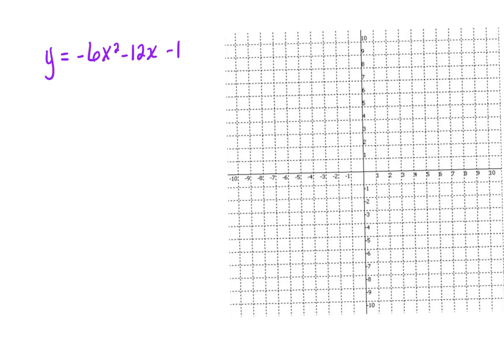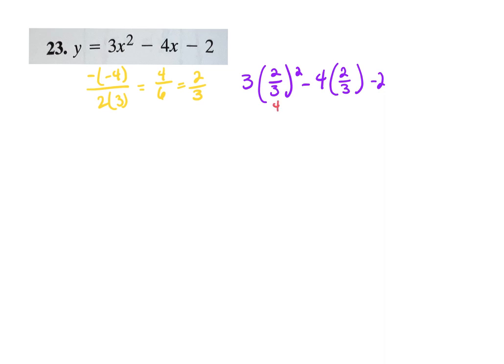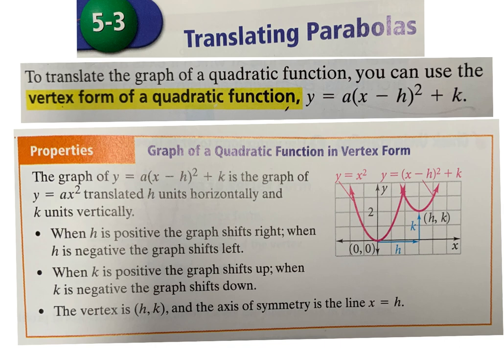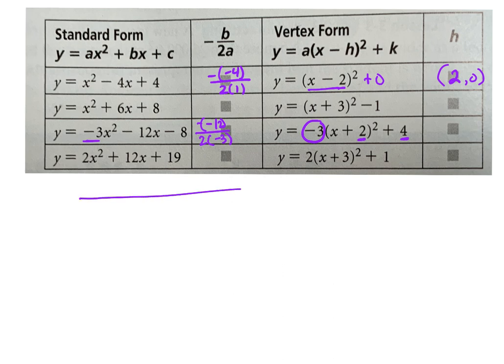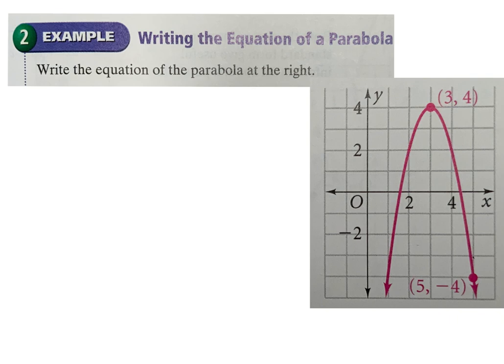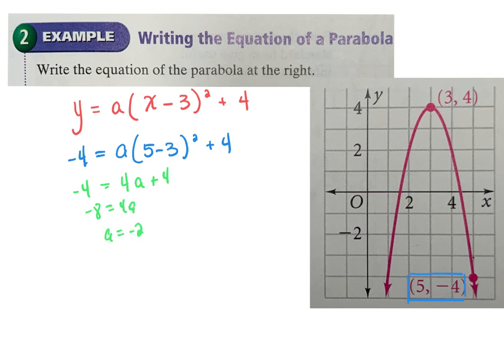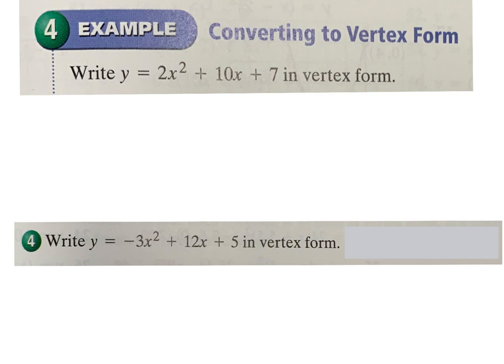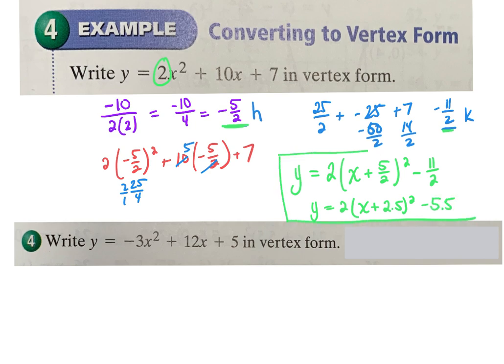Alg 2 section 5.3